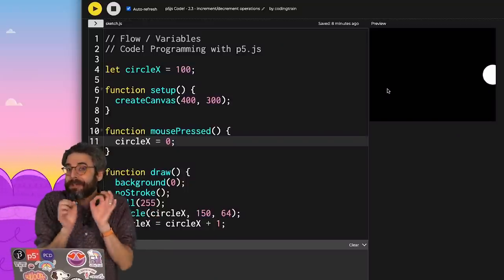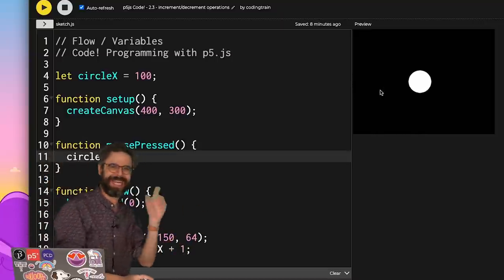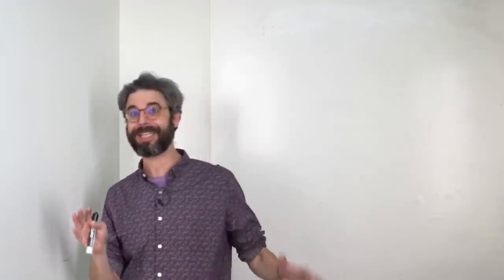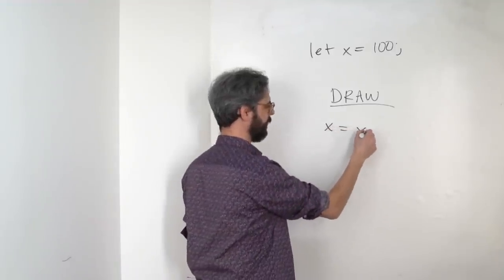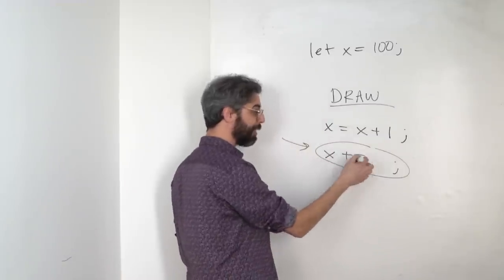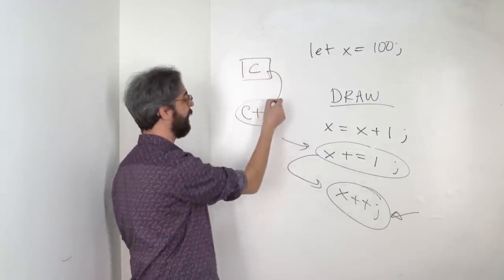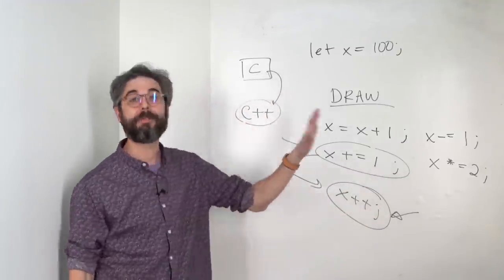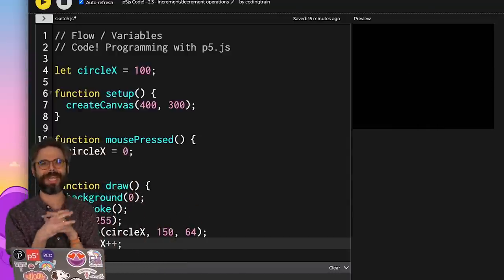2.3: Incrementation Operators - p5.js Tutorial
In this bonus aside, I discuss coding short hand for incrementing variables ('incrementation operators'). Code

Timestamps:
0:00 Hello!
0:38 What is coding short hand?
1:28 What does += mean?
2:10 What does ++ do?
2:55 But what about minus, times, and divide?
3:40 Let's confirm this works.